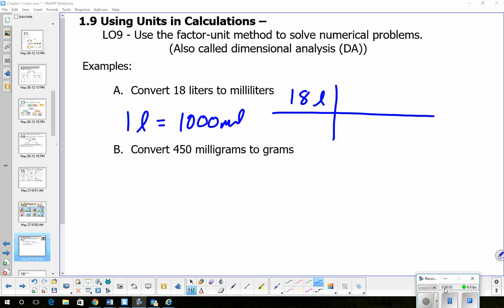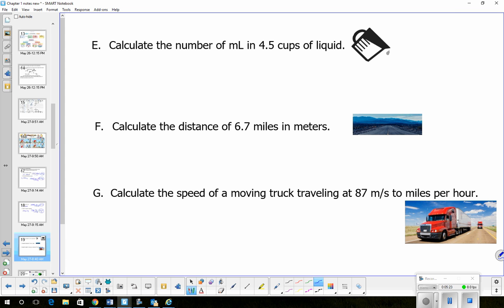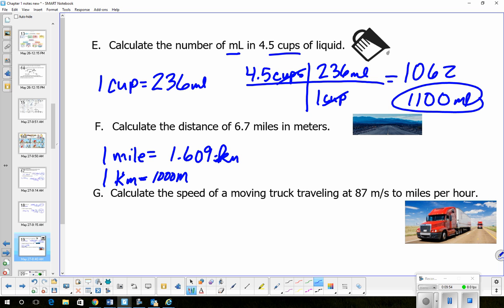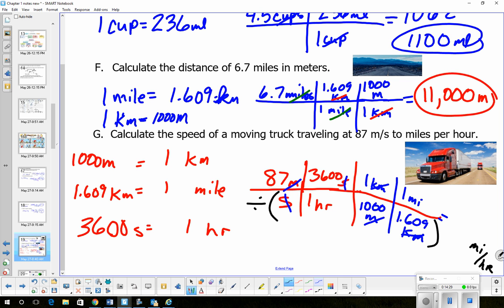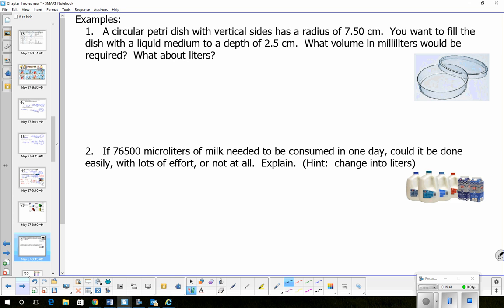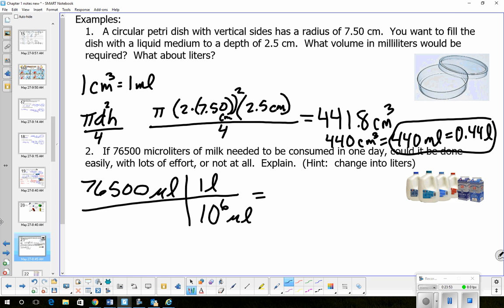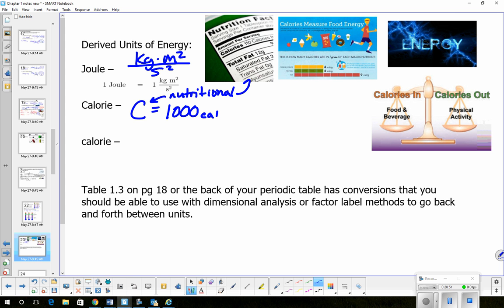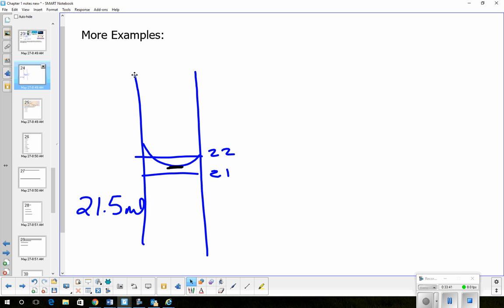September01 0155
CE 4th period Day 3 conversions